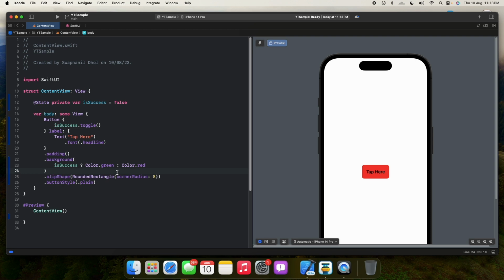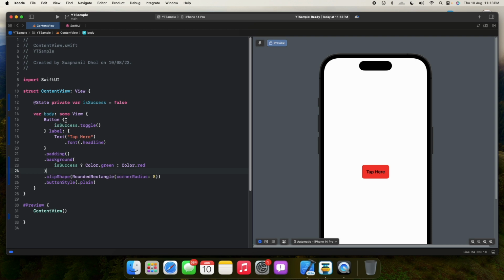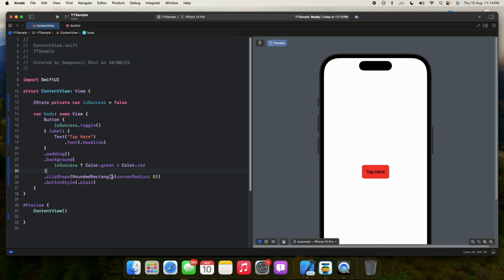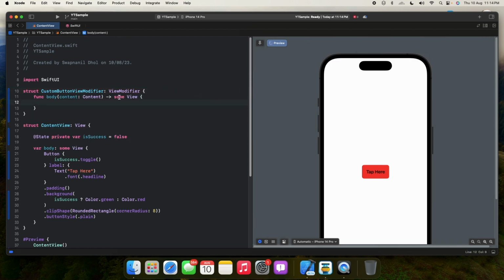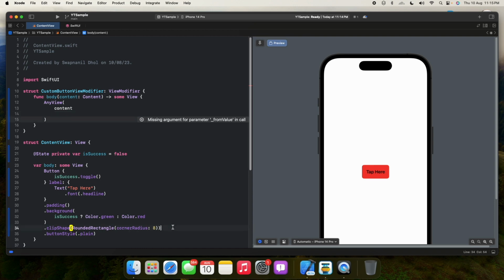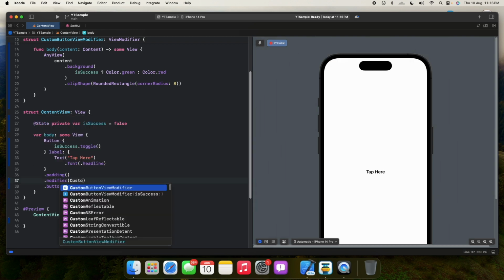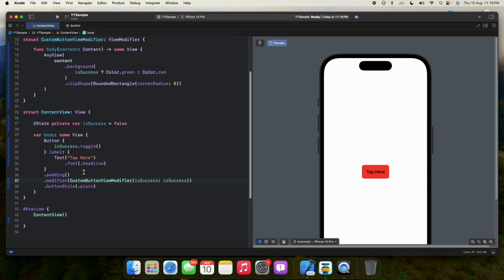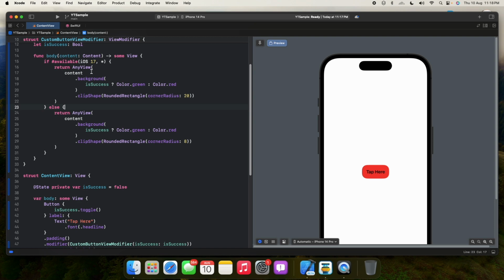Build Custom View Modifiers in SwiftUI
In this quick SwiftUI tutorial, we dive into the world of custom view modifiers. If you've been wanting to take your SwiftUI skills to the next level, this is the perfect opportunity. 🚀

View modifiers are a powerful tool that allows you to encapsulate complex styling and behavior into reusable components. In this tutorial, we'll walk you through the process of creating your own custom view modifiers from scratch. Whether you're aiming for a cleaner codebase or looking to enhance your UI designs, understanding custom view modifiers is essential.

By the end of this tutorial, you'll have a solid grasp of custom view modifiers and how to leverage them to enhance your SwiftUI projects.

swapnanildhol.blog
swapnanildhol.github.io